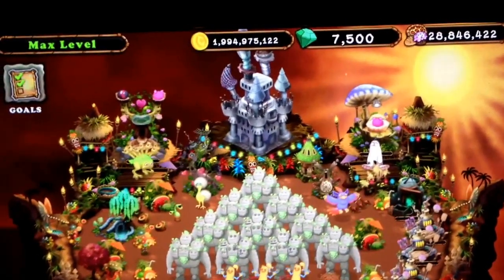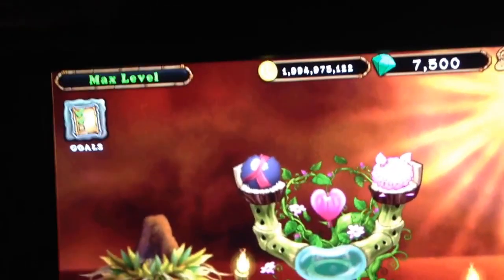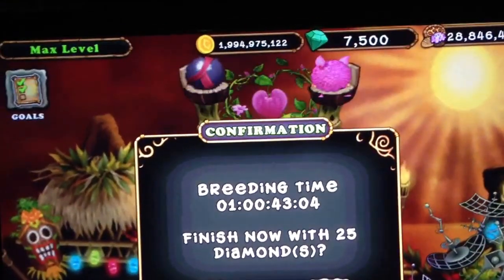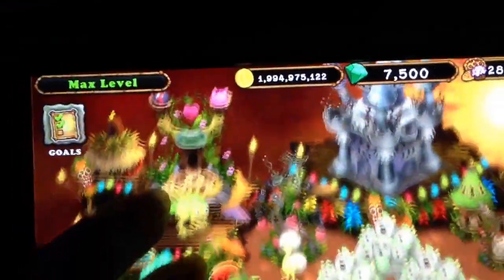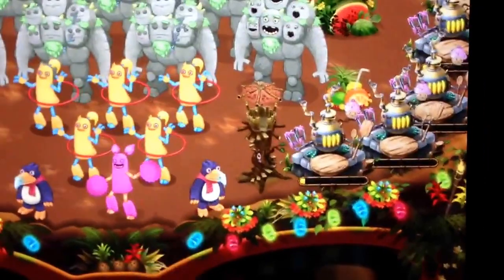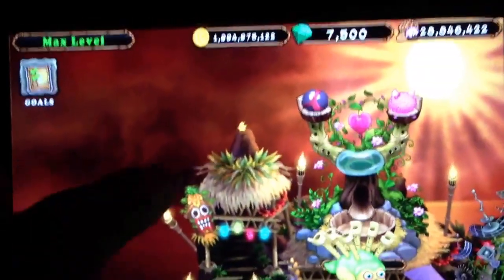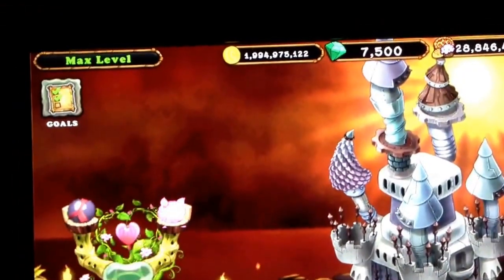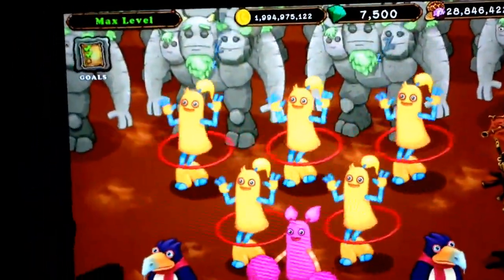Hoola Confirmed Breeding on Earth Island !!!